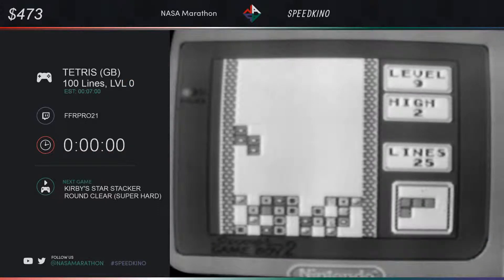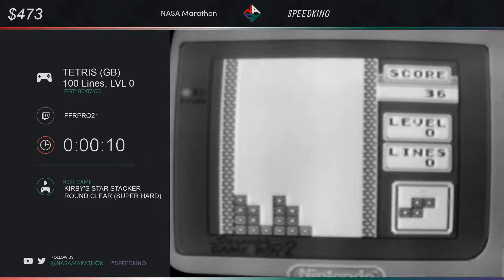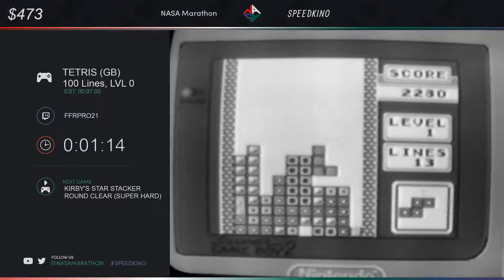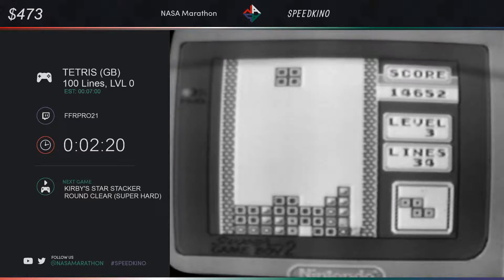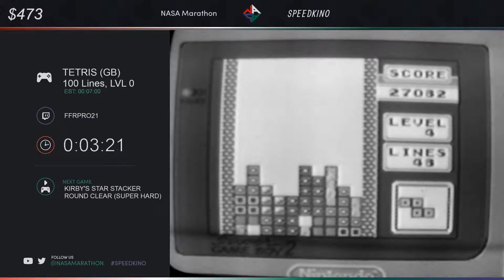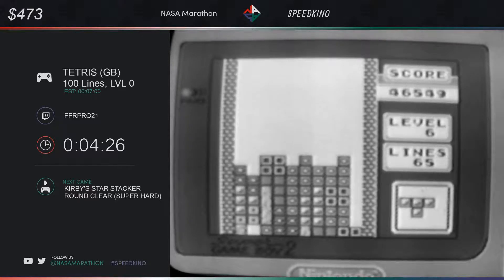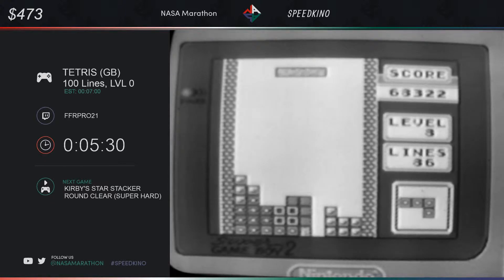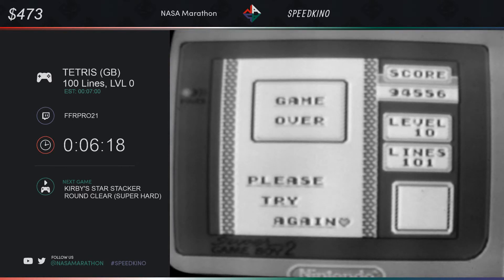SpeedKino - Tetris (GameBoy) 100 Lines, Level 0 Start by FFRPro21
SpeedKino was an online event to help raise funds to assist executing NASA 2019. The funds were put towards lowering attendance fees and overall improvement of an attendees experience.

SpeedKino is not your normal online event. Runs were fed into a black and white CRT where they were then kinescope(captured) to be displayed on stream.